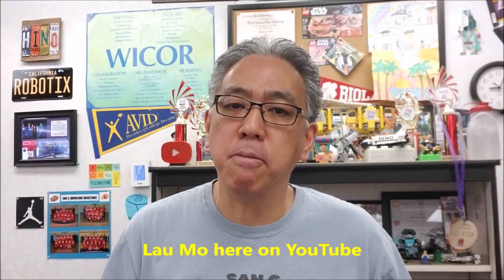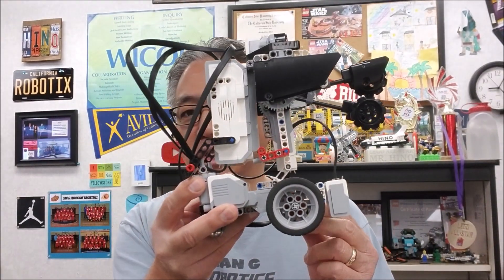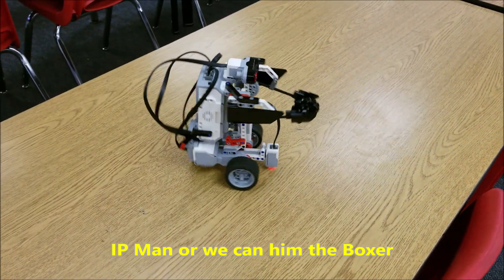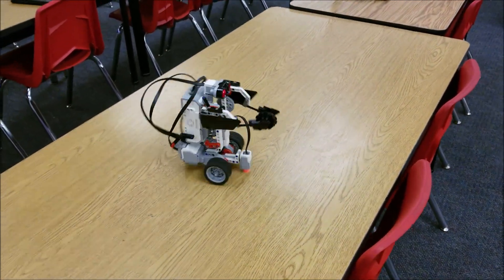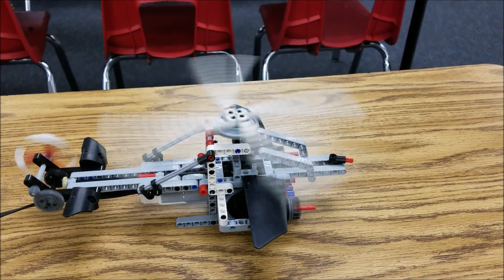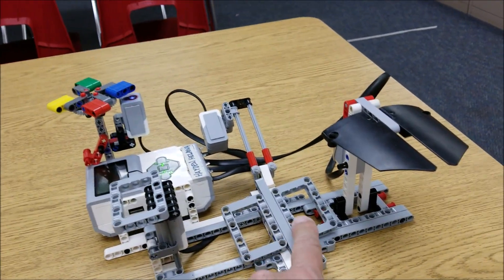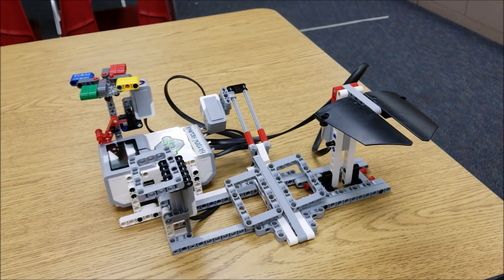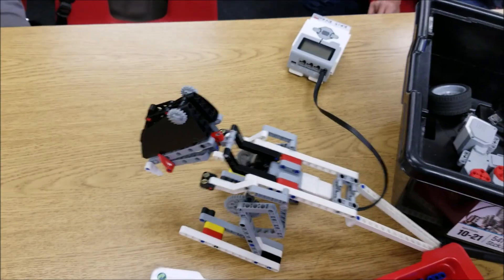"Very Cool Short Lau Mo EV3 Robots"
Hey guys!!  Today's video spotlights some very cool LEGO EV3 Project builds. The cool thing about Lau Mo EV3 builds is that they are short and provide building instructions. Here is the link to Lau Mo's YouTube Channel.